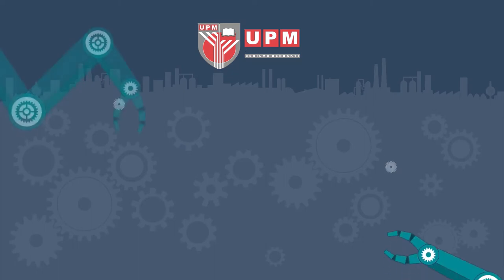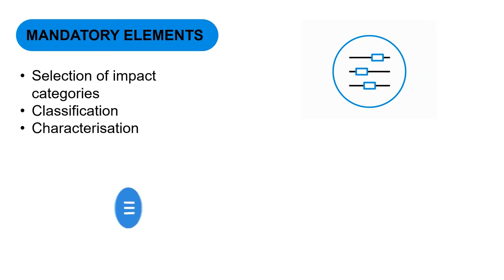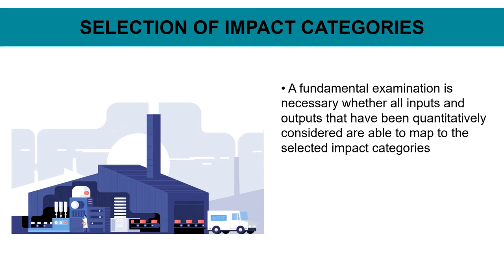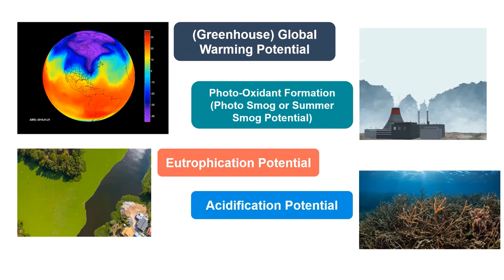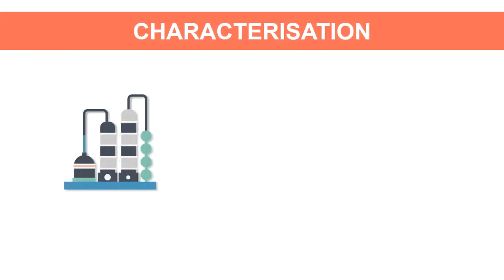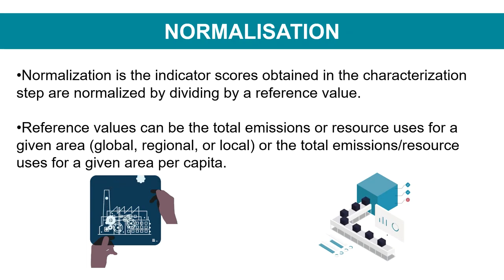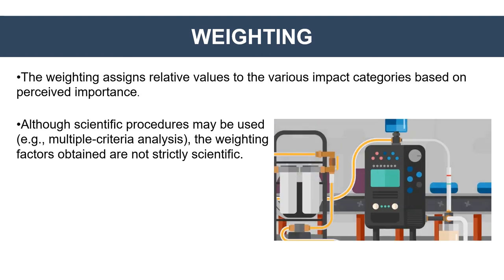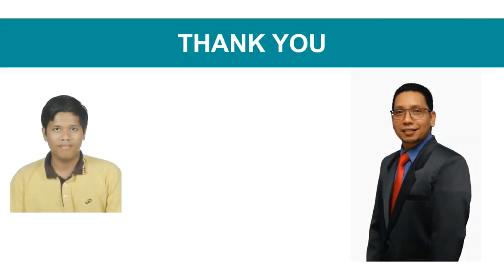Chapter 4 - Life cycle impact assessment (LCIA)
Life cycle impact assessment (LCIA) is the phase of an LCA where the evaluation takes place of the potential environmental impacts stemming from the elementary flows (environmental resources and releases) obtained in the LCI. LCIA consists of the following steps:
1. Selecting of impact categories
2. Classification: assigning the elementary flows to the impact categories
3. Characterisation: modelling potential impacts using conversion factors obtaining an indicator forthe impact category
4. Normalization: expressing potential impacts relative to a reference
5. Grouping: sorting or ranking the impact indicators
6. Weighting: relative weighting of impact categories and evaluation and reporting

Introduction  0:17
Selecting of impact categories  0:52
Classification  2:05
Characterisation  2:44
Normalization  3:11
Grouping  3:30
Weighting  3:56
Quiz  4:18